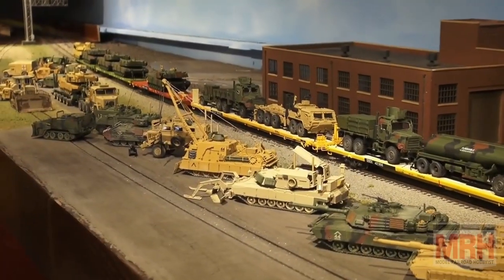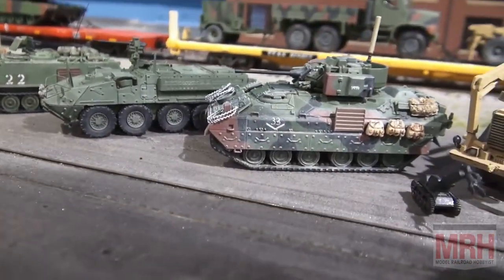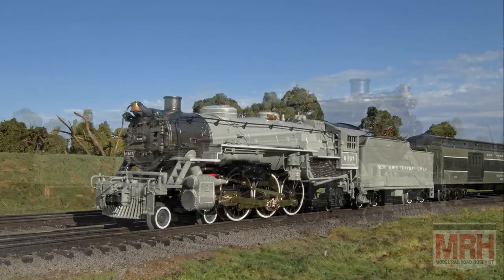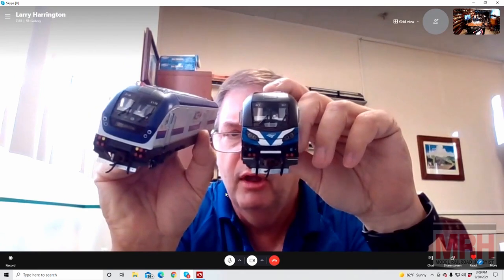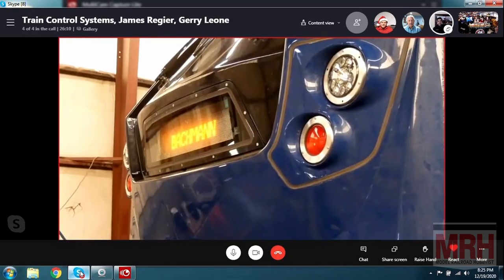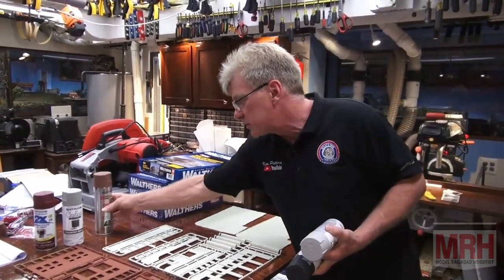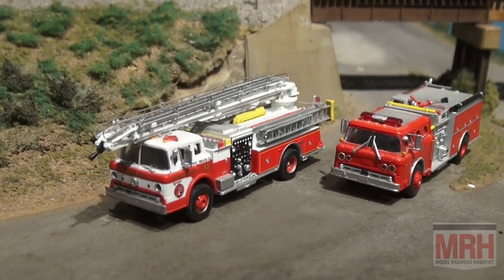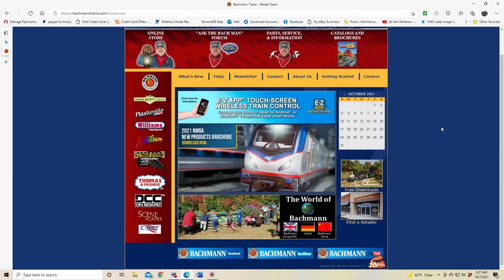Military models as loads | November 2021 WHATS NEAT Model Railroad Hobbyist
- Model Railroad Hobbyist roving reporter Ken Patterson's November What's Neat this month includes

- Military models as loads
- Building the Walthers firehouse
- Fire vehicles
- Other fire support details
- Interview with Bachmann

... Plus lots of great runbys

IMPORTANT NOTE: The MRH monthly What's Neat video is posted the 15th of each month. October 15 for October, September 15 for September, and so on.

► See the full article and follow the discussion (not available until around November 15th)
► THERE’S LOTS MORE:
Get even more how-tos for model railroading on the Model Railroad Hobbyist website. This video is just part of the FREE October 2021 issue of Model Railroad Hobbyist magazine.
▼ CONNECT!